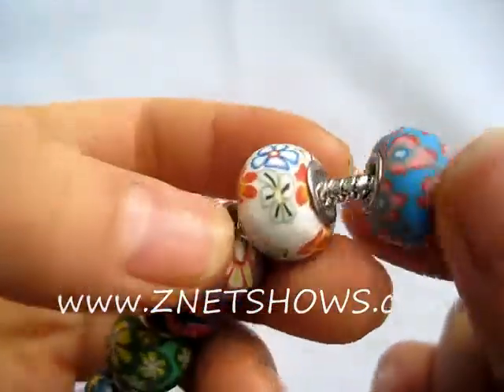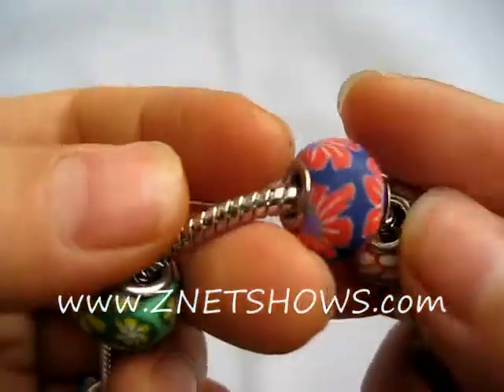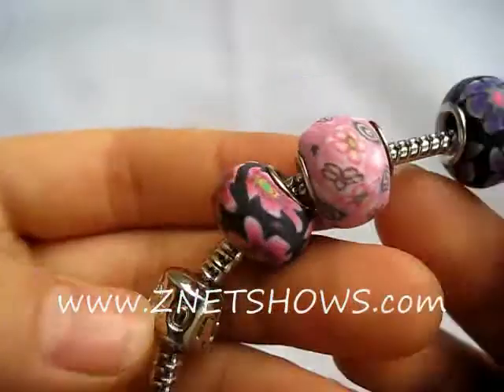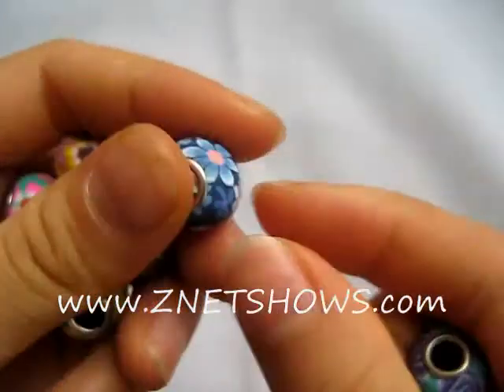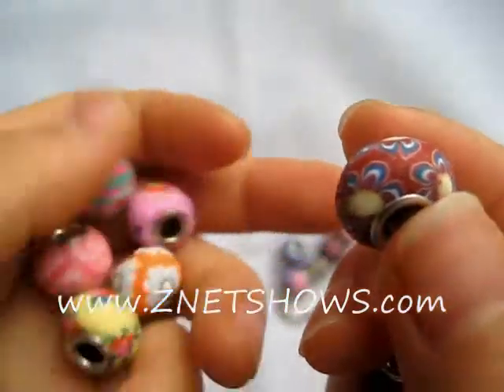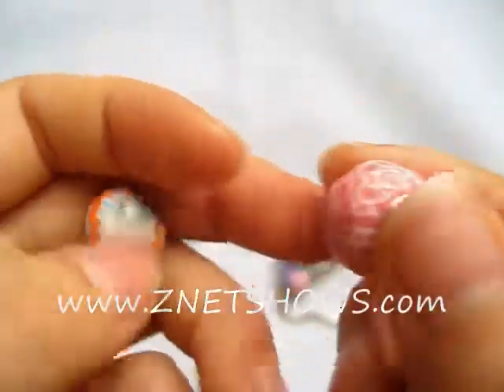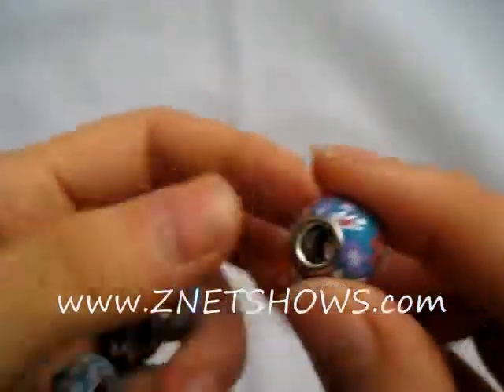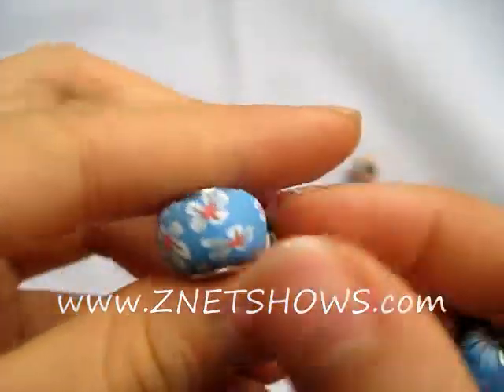BDS1666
Pandora Porcelain Beads .. Porcelain Clay Large Hole Beads